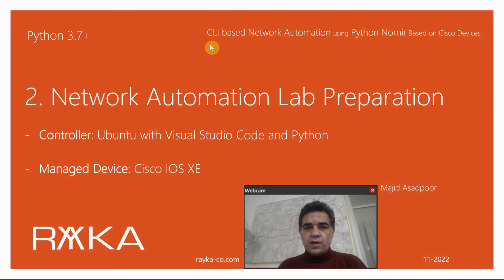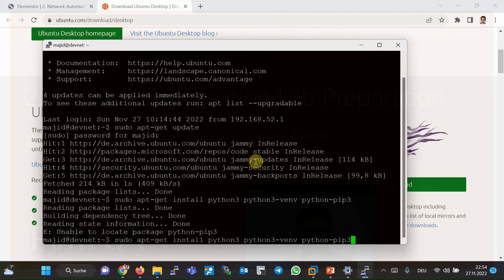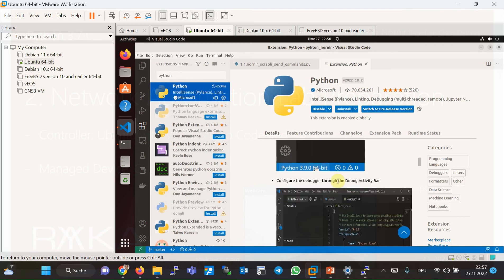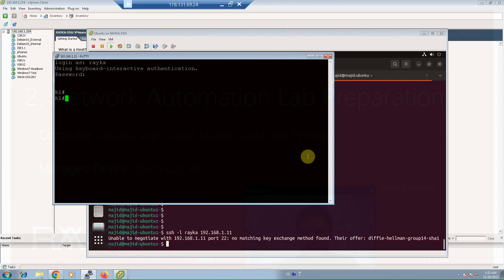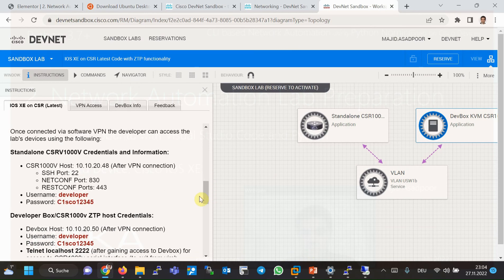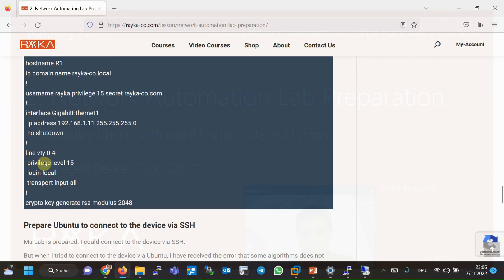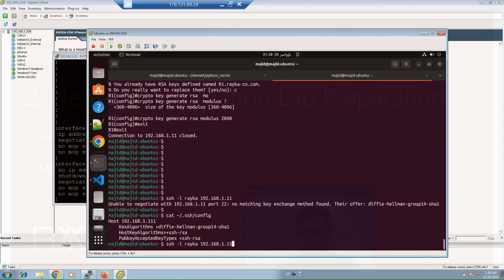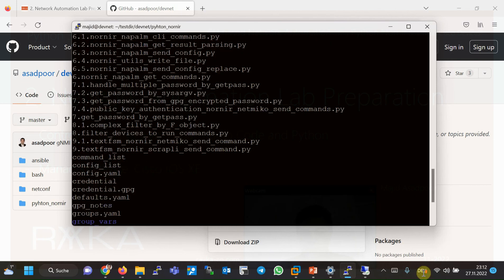2. Network Automation Lab Preparation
Network Automation Lab requires at least one controller to manage devices and one device to be managed.
We will be using Ubuntu with Visual Studio Code and Python as the controller and a Cisco IOS XE device managed through the controller throughout the course.
In this section, you will learn how to prepare these components for the rest of the course.